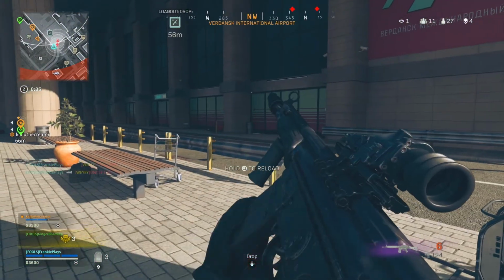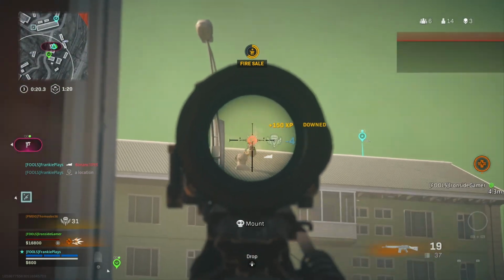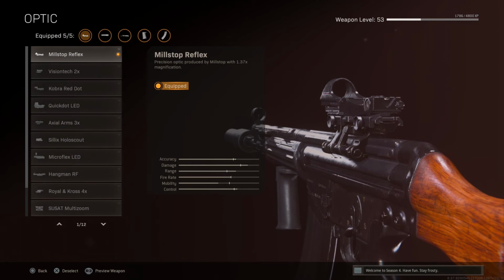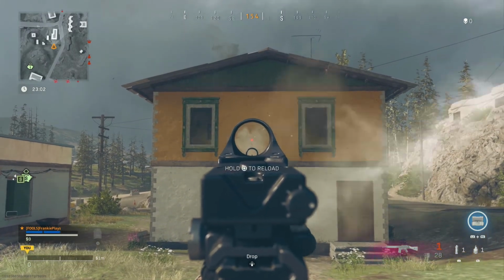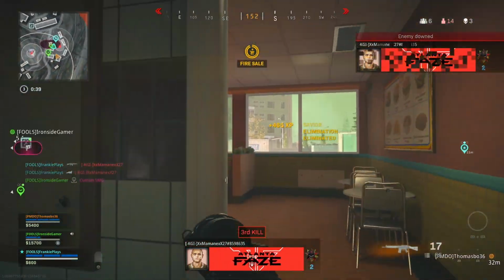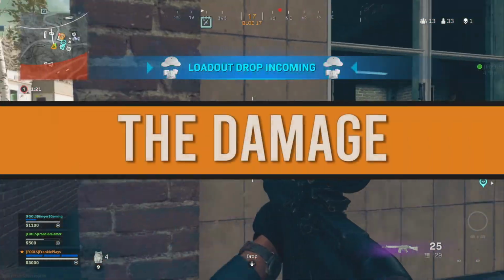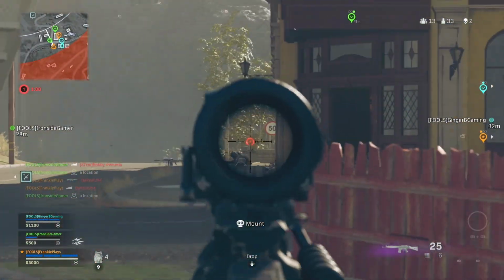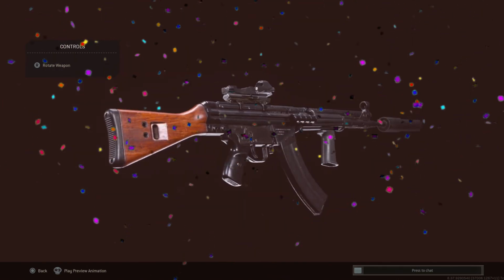C58 vs CR-56 AMAX Comparison! Which is the Best Assault Rifle in Warzone Season 4?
What is the best Assault for Warzone Battle Royale between the C58 and the CR-56 AMAX. Making the comparison between one Assault being an old faithful which has recently had another Season 4 nerf for the AMAX, and one being a new underdog weapon, but which Assault Rifle is better between the C58 vs CR-56 AMAX?
That's what we'll be talking about in this video, where I'll be giving the fundamental stats for the C58 and the stats for the CR-56 AMAX to see which is the best Assault Rifle for Warzone.

I'll also take you through the best Cold War attachments for the C58 and the best Modern Warfare attachments for the AMAX.

Have you used both assault rifles, and which one do you prefer to use in Battle Royale?

- There will be playlists for all sorts of stuff so watch out!